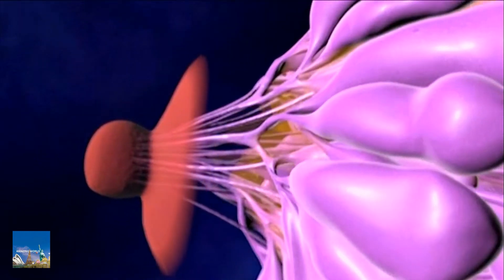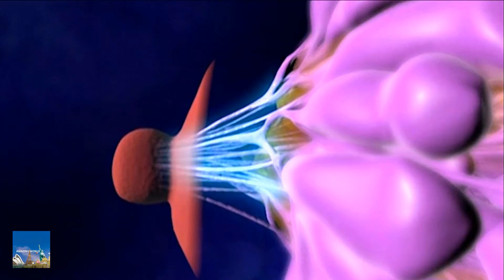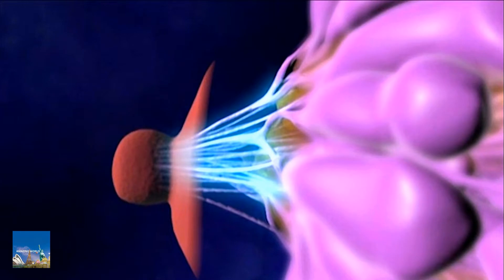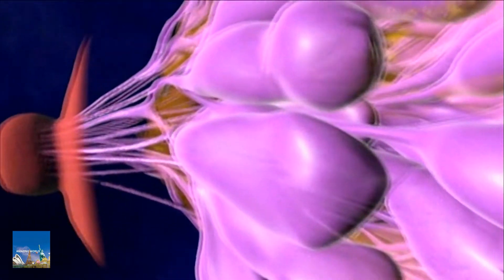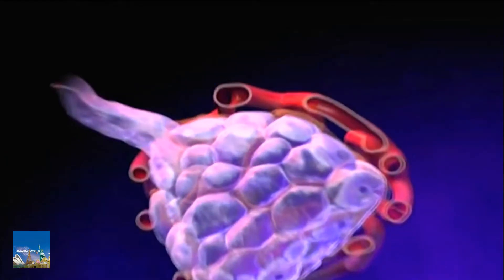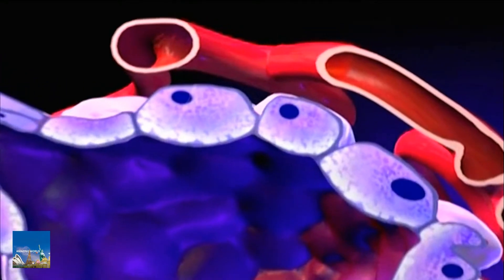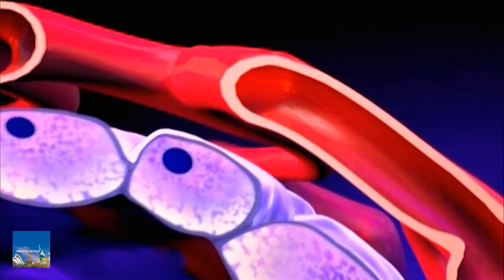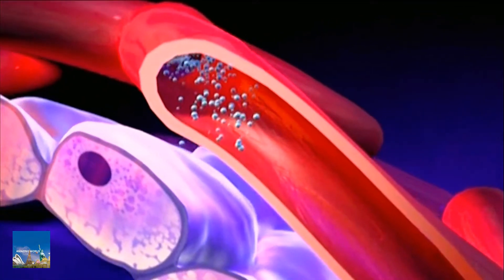How Breast Milk is Made The human body is amazing. Find out how your breasts make milk for your baby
English Story Blog

How Breast Milk is Made
The human body is amazing.
Find out how your breasts make milk for your baby.

Did you know your body gets ready for breastfeeding before you even give birth? While you are pregnant, your breasts change. These changes allow your breasts to make milk and may cause them to feel fuller and more tender.

Once your baby is born, their suckling releases hormones in your body that cause your breasts to make and release milk.

If you are concerned that your milk has not come in or that you are not making enough milk, speak with Doctor.

ROLE OF YOUR BREASTS
Milk production occurs within the alveoli, which are grape-like clusters of cells within the breast. Once the milk is made, it is squeezed out through the alveoli into the milk ducts, which resemble highways. The ducts carry the milk through the breast.

The size of your breasts does not affect your ability to breastfeed. Women with small breasts make the same quantity and quality of milk as women with larger breasts.

ROLE OF YOUR BRAIN
When your baby suckles, it sends a message to your brain. The brain then signals the hormones, prolactin and oxytocin to be released. Prolactin causes the alveoli to begin making milk. Oxytocin causes muscles around the alveoli to squeeze milk out through the milk ducts.

When milk is released, it is called the let-down reflex. Signs of milk release are:

Tingling, fullness, dull ache, or tightening in the breasts (although some moms do not feel any of these sensations).
Milk dripping from the breast.
Uterine cramping after you put baby to the breast during the first few days after birth.
To encourage your milk to release, try these methods:

Find ways to relax, such as going to a calm place or trying deep breathing.
Place a warm compress on your breasts before breastfeeding.
Massage your breasts and hand express a little milk.
After you've been breastfeeding for a while, the let-down reflex can happen for many other reasons, like when you hear your baby cry, or you see or think of your baby. It also can happen at the time of day you usually breastfeed your baby, even if your baby is not around.

ROLE OF YOUR BABY
Your baby helps you make milk by suckling and removing milk from your breast. The more milk your baby drinks, the more milk your body will make. Frequent breastfeeding or milk removal (8-12 times or more every 24 hours), especially in the first few days and weeks of your baby's life, helps you make a good milk supply.

Your milk will continue to vary according to your baby's needs. Each time your baby feeds, your body knows to make more milk for the next feeding. The amount of milk you make will go up or down depending on how often your baby eats. By nursing for as often and as long as your baby wants, you are helping your body to make more milk.  At first, it might feel like you are doing nothing but breastfeeding. Soon, you and your baby will get into a pattern that works for both of you.